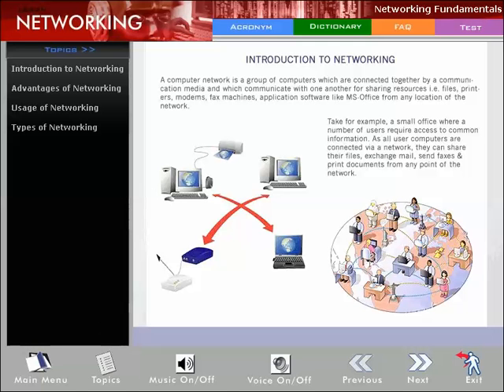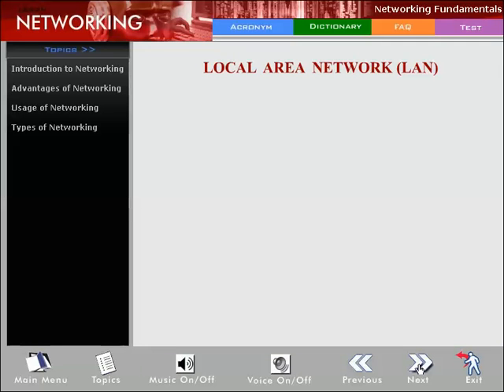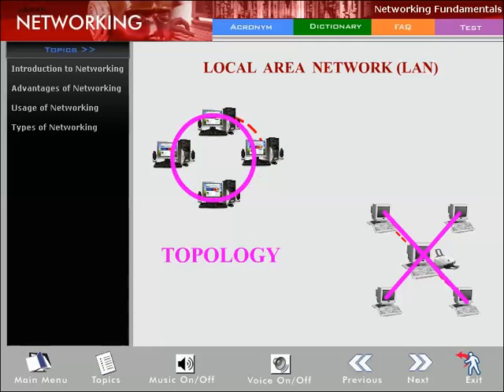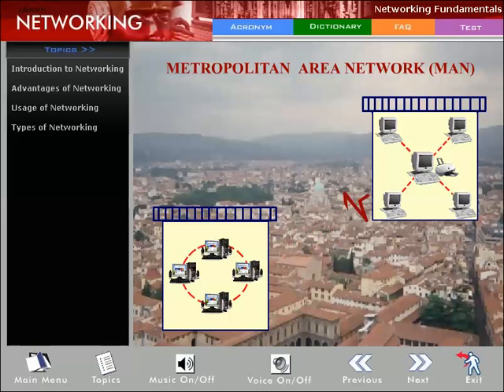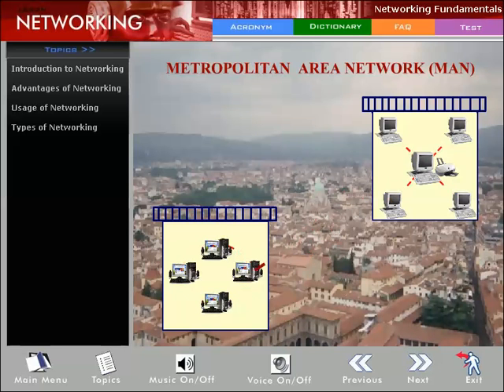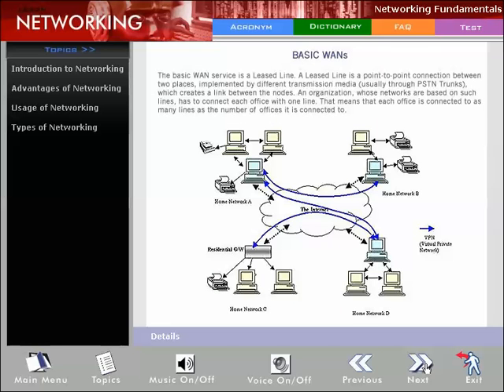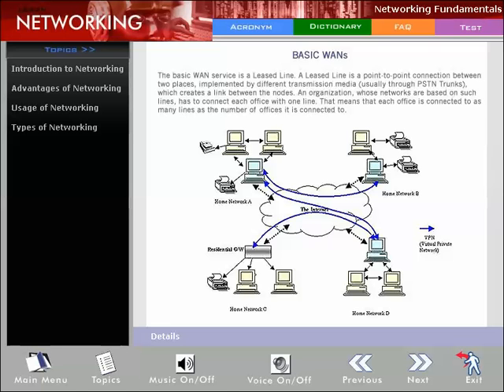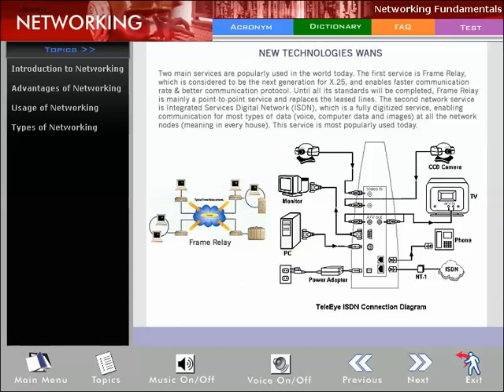Basics Of Computer Networking Tutorial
Networking would seem like a piece of cake after going through this tutorial. All the technical jargons explained in such a lucid manner that even a novice would love it. This networking
tutorial is written for all audiences, even those with little or no networking experience.